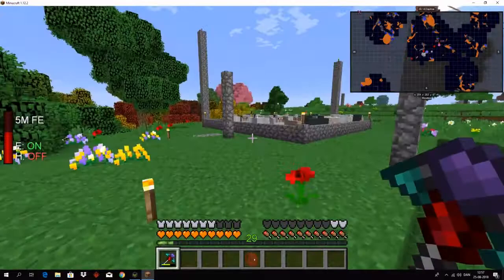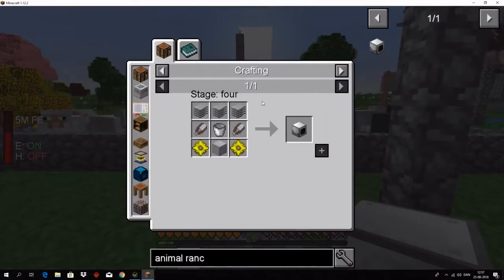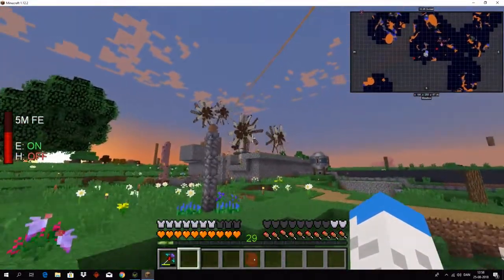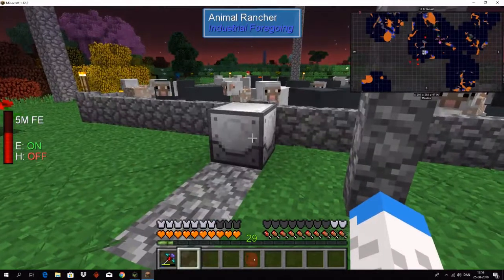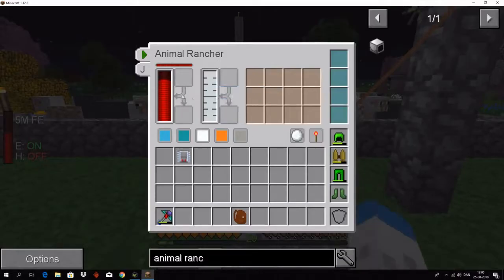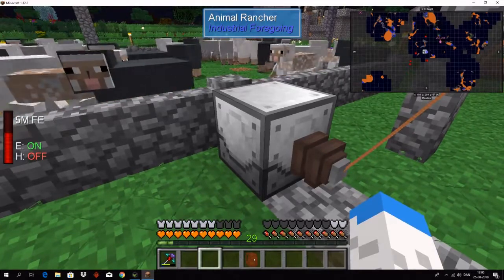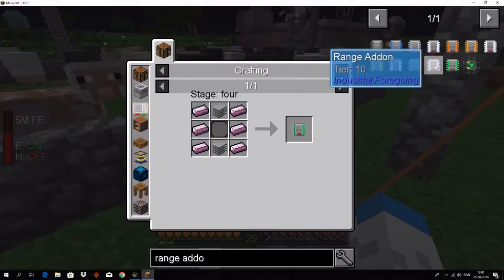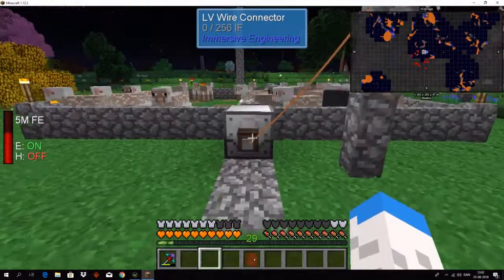Easy Way To Get Wool In SevTech Ages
First, sorry for the poor audio, as I for the moment only have a 'Band Hero' mic to record audio through.

Anyway, if this video was helpful, please give it a like or comment if you want me to do a tutorial on something else in MC.